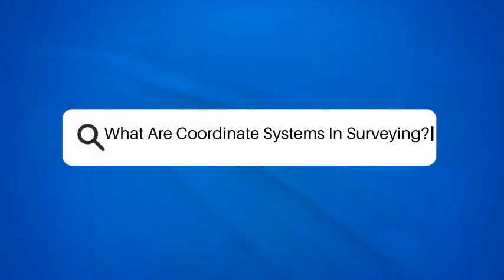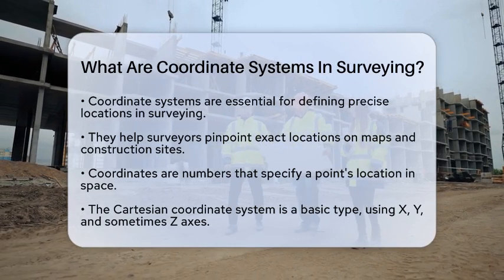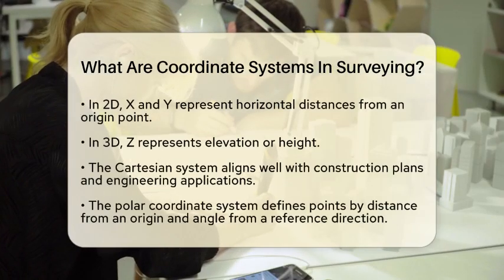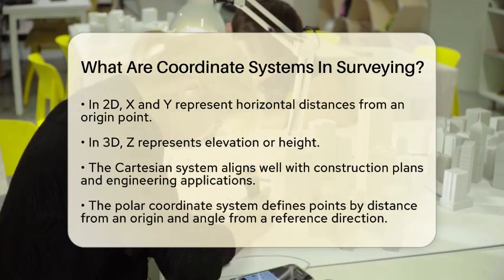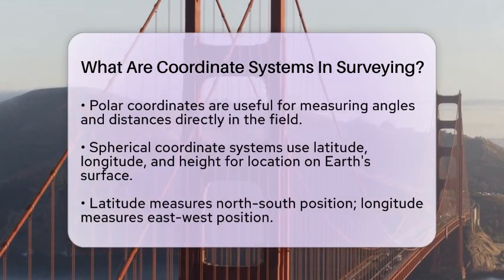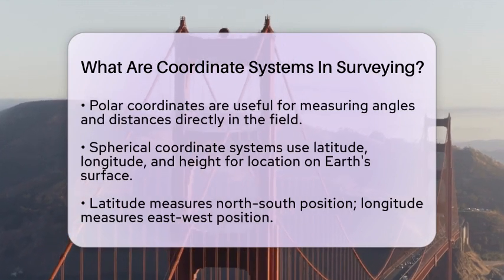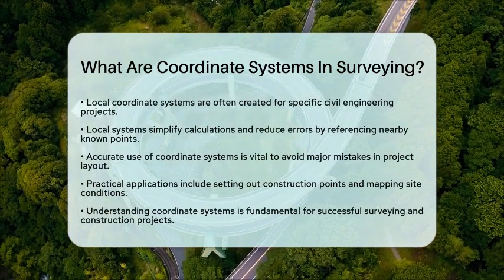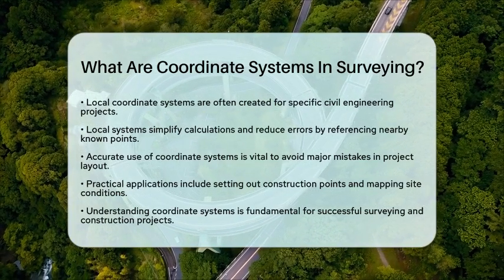What Are Coordinate Systems In Surveying? - Civil Engineering Explained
What Are Coordinate Systems In Surveying? In this informative video, we will discuss the essential role of coordinate systems in surveying and civil engineering. Coordinate systems are crucial for defining the exact locations of points in space, which is vital for accurate surveying practices. We'll cover the different types of coordinate systems commonly used by surveyors, including the Cartesian coordinate system, polar coordinate system, and spherical coordinate systems. Each system has its unique way of representing locations, which can significantly impact project outcomes.

You'll learn how these systems are applied in various civil engineering projects, from construction sites to highways and bridges. Understanding the right coordinate system for a given project can help prevent errors that might affect everything from foundations to road alignments. We will also touch on the importance of local coordinate systems tailored for specific projects, making calculations simpler and more efficient.

Join us as we break down these concepts and provide practical applications that highlight the importance of coordinate systems in the field.